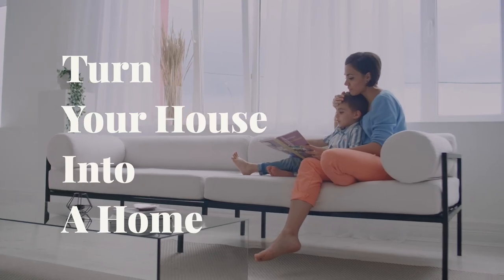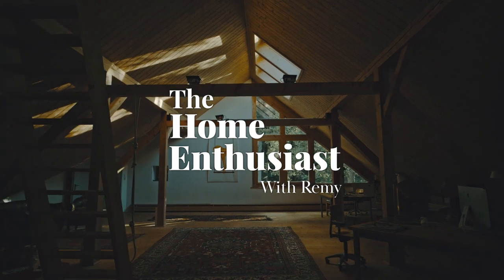The Home Enthusiast: Exploring the World of Carpets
Looking to upgrade your home's flooring? In this episode of The Home Enthusiast, we sit down with Julio from Carpet Court, a renowned expert on carpets, to learn about everything you need to know before investing in a new carpet. From different materials and styles to installation and maintenance, we cover it all. Whether you're a seasoned homeowner or a first-time buyer, this episode is packed with tips and insights to help you make an informed decision when it comes to selecting the perfect carpet for your home. Tune in now and join us on a journey through the world of carpets!